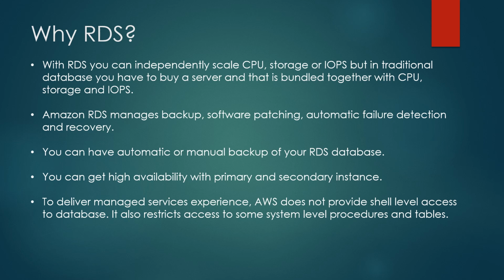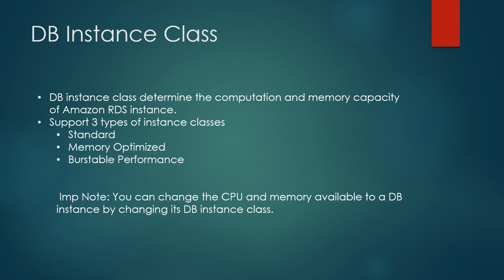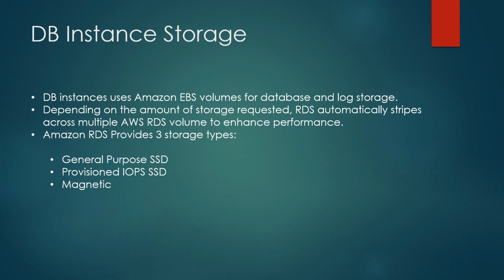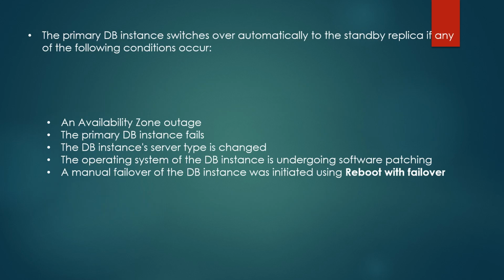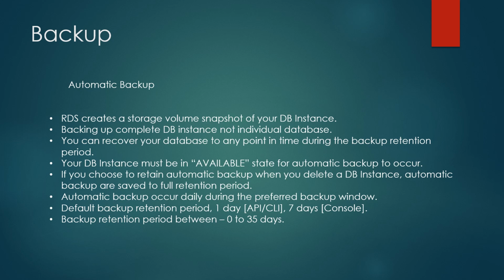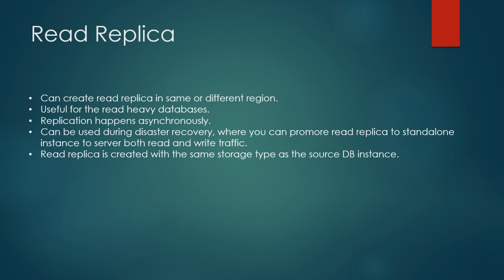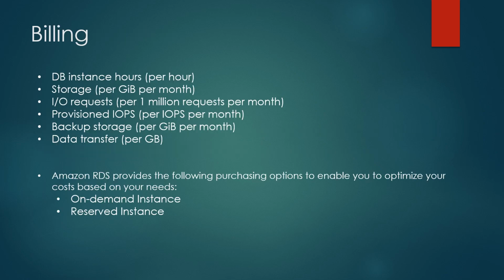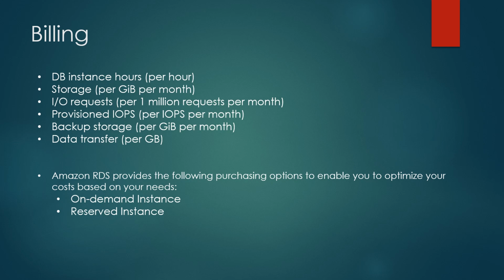AWS Certified Solution Architect - RDS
This video covers critical information from AWS Certified Solution Architect Associate exam perspective.